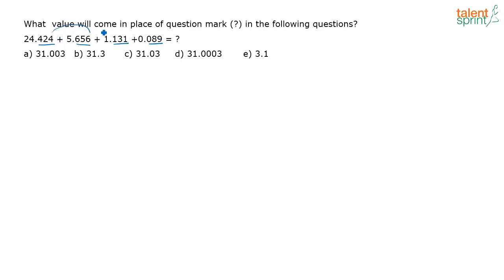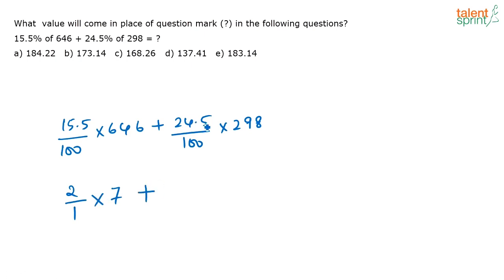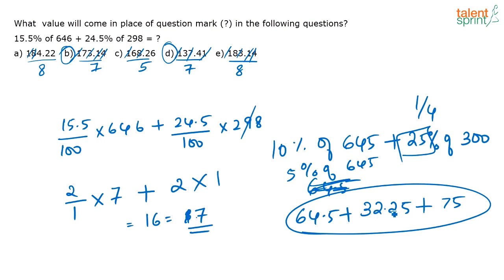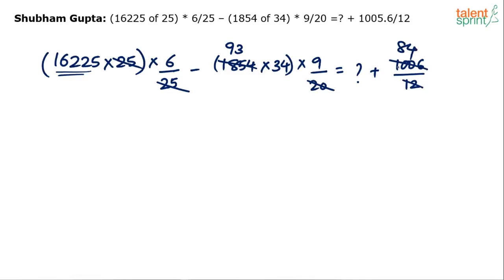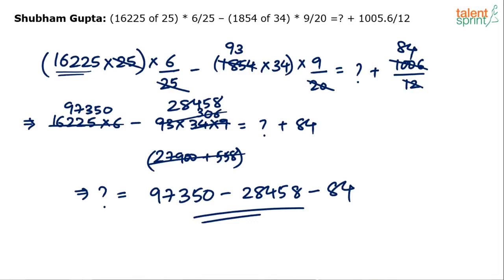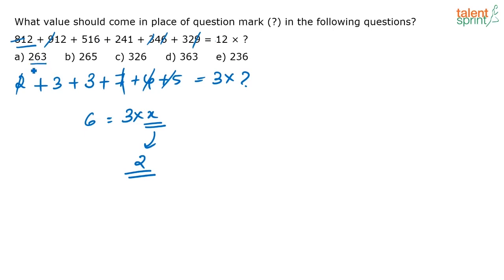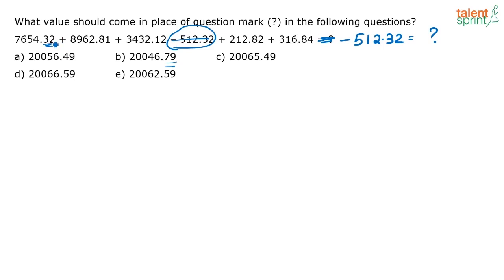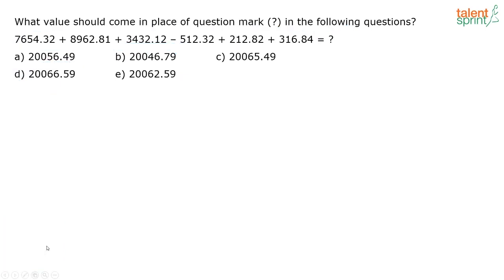Simplification | Additional Example 31 to 35 |Quantitative Aptitude Prep |TalentSprint Aptitude Prep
The video takes an example of simplification, aiming to test the quantitative aptitude of a candidate. Such questions form an important part of the competitive exams.

Happy learning!